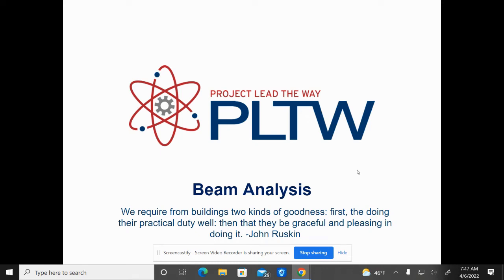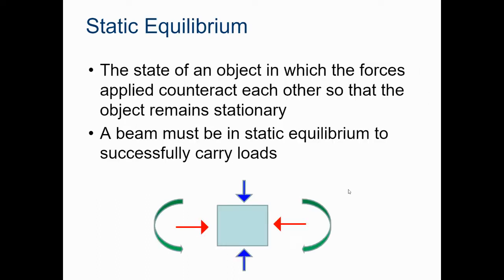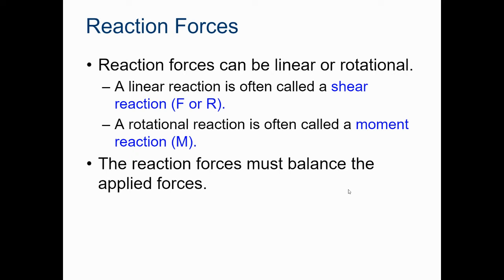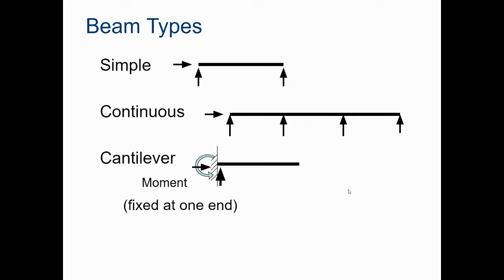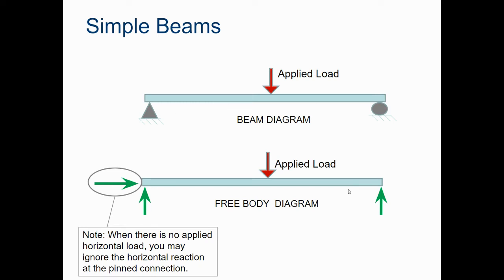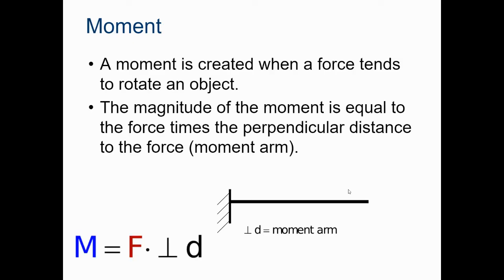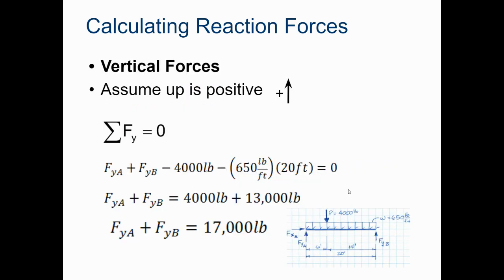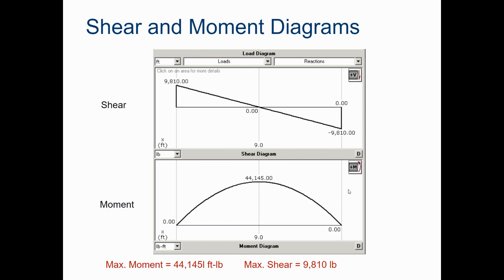CEA 3.2.4 Beam Analysis Introduction